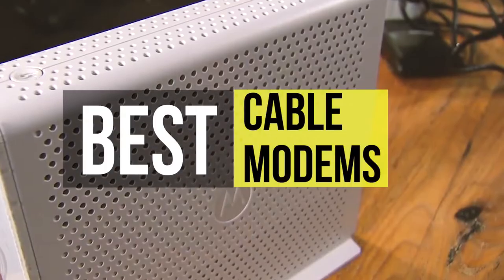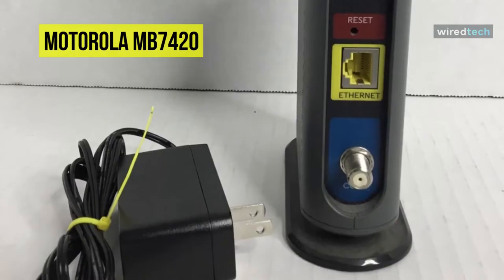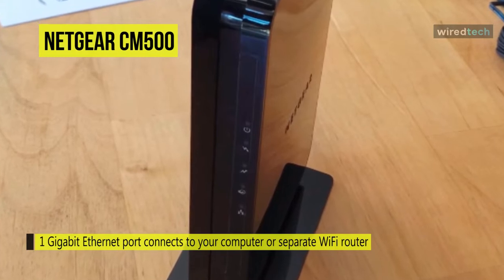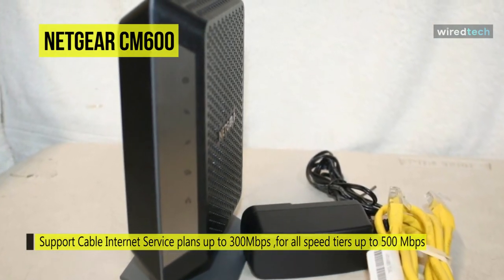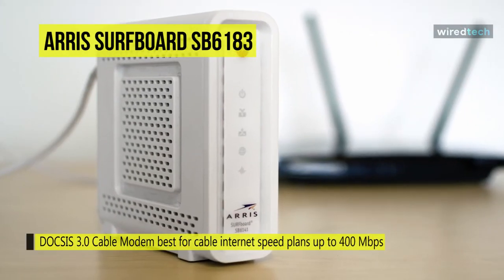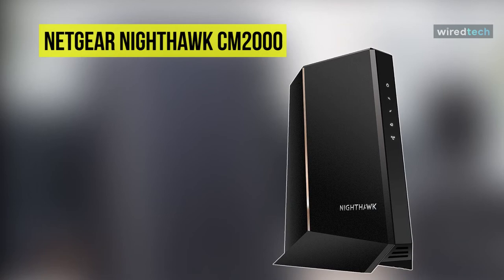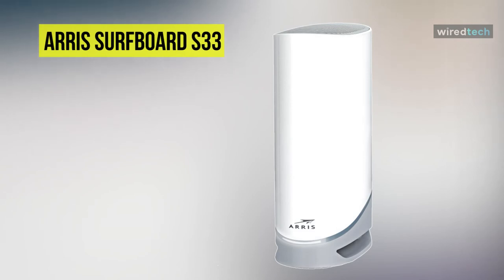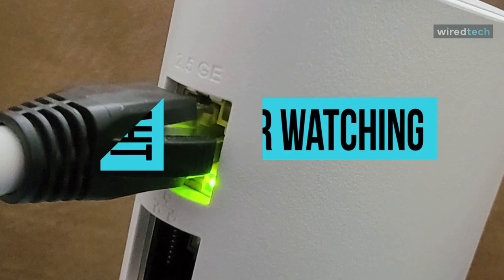Best Cable Modems in 2021 - Which Is The Best Cable Modem For You?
Ola Amigo, We Have The Best Cable Modems Fit For You Here!
➟ ARRIS Surfboard S33
➟ Netgear Nighthawk CM2000
➟ Arris Surfboard SB6183
➟ Netgear CM600
➟ Netgear CM500
➟ Motorola MB7420

00:00 Intro
00:23 Motorola MB7420
01:22 Netgear CM500
02:10 Netgear CM600
03:03 Arris Surfboard SB6183
03:55 Netgear Nighthawk CM2000
04:44 ARRIS Surfboard S33

In this video, we have listed the top six of the best Cable Modems in 2021 to help you find the right one for your needs and budget.

Let's begin with the Motorola MB7420. This Motorola MB7420 comes supporting fast DOCSIS 3.0 data transfers and provides compatibility and easy installation with almost any computer, wired and wireless routers, HDTVs, and other Ethernet-capable devices. It features a speed of up to 686 Mbps downstream and 123 Mbps upstream with the bonding of up to eight channels downstream and four channels upstream. And featuring a full-Band Capture Digital Tuning means it will let service providers deliver faster, more reliable Internet. Speaking of which, along with that, it also supports a variety of Internet addressing to keep your equipment current. As well as will let the users monitor the status of the connection and power thanks to dedicated LED indicators for Ethernet link, connection status, upstream link, downstream link, and power.

Next is Netgear CM500. This CM500 DOCSIS 3.0 High-Speed Cable Modem from Netgear helps provide users with a high-speed cable internet connection with speeds of up to 400 Mbps. Equipped with 8MB NOR flash and 128MB of RAM means it is CableLabs certified. And featuring DOCSIS 3.0 will makes it up to 8x faster than DOCSIS 2.0, while still being backward compatible with the 2.0 standard. It works with any wifi router. As you can connect any WiFi router to this modem's Ethernet port to support all your wireless devices. And utilizing the included 1 Gigabit Ethernet port means you can also connect to your computer or separate WiFi router.

Next is another excellent product from Netgear, Netgear CM600. This Netgear CM600 cable modem is an ultimately reliable DOCSIS 3.0 cable modem for service speeds up to 400 Mbps or faster. It can accommodate eight upstream and 24 downstream channels for enabling it to transfer data signals across different platforms at a breakneck speed. And this device is also more proficient than most modems in the market. As it can handle over five devices at a go and still manage to operate at top speed. You can easily detect the device's network connection status by looking at the LED panel on its front left bevel. And at the back of the device, it houses an on/off button, power input port, coaxial connection port, as well as a Gigabit Ethernet port for a secure connection.

Next is Arris Surfboard SB6183. Featuring high-speed connectivity at low costs, this Arris SurfBoard modem series comes with a lag-free connection to its users anywhere at any time. It provides support of DOCSIS 3.0, which allows cable TV streaming, including high-speed data, to current TV systems. And featuring the capability of bonding up to 16 downstream channels and four upstream ones means it will allow the user to gain the maximum high-speed internet experience without spending a lot of money. Equipped with data rates of up to 686 Mbps downloading speeds can make your gaming, online shopping, and all the other daily tasks a breeze. And supporting the latest Internet protocols and standards will make this device faster and more efficient than ever.

Next is Netgear Nighthawk CM2000. ThisNighthawk 2.5 Gb/s Cable Modem from Netgear is a money-saving modem that supports 2.5 Gb/s cable internet service plans from most U.S. service providers. It is designed to deliver an exceptionally fast speed for smooth 4K video streaming, playing online games, backing up data, and more. And if needed, it can also be upgraded up to 10 Gb/s for support as faster speeds become available.